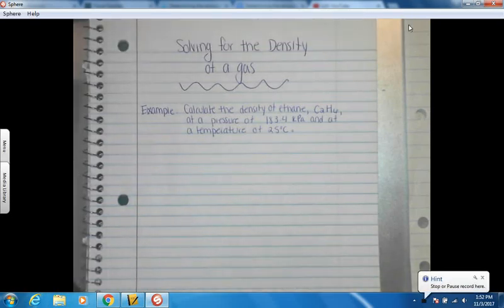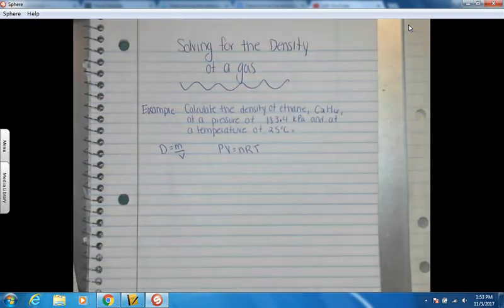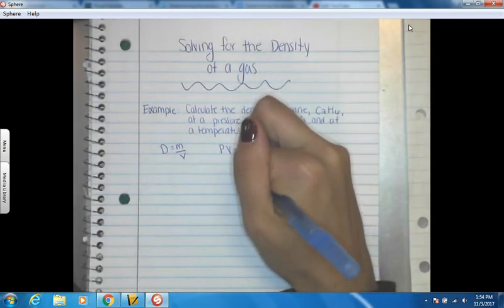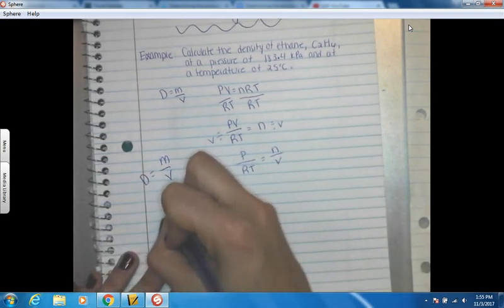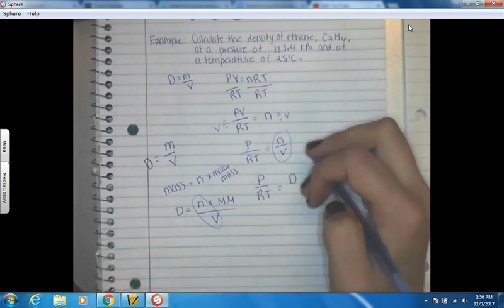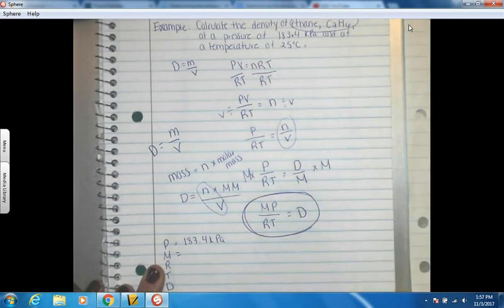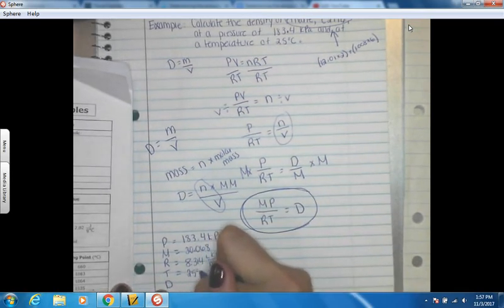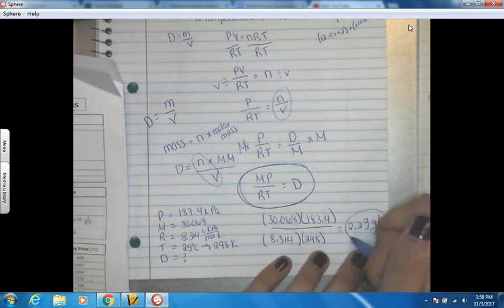Solving For Denisty of a Gas